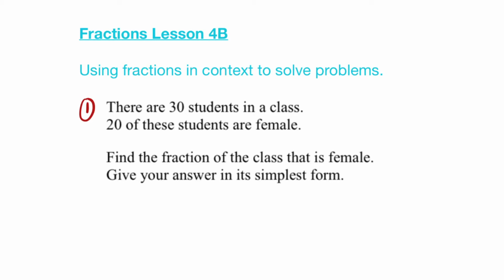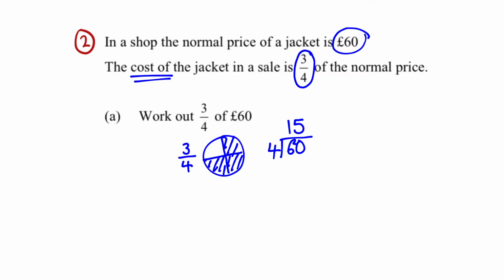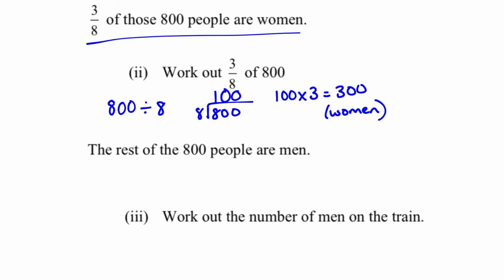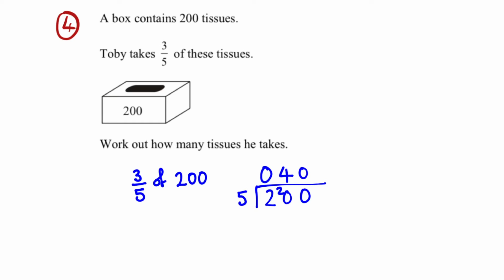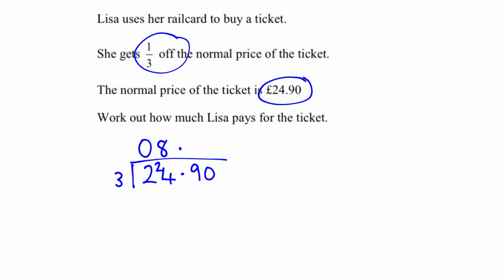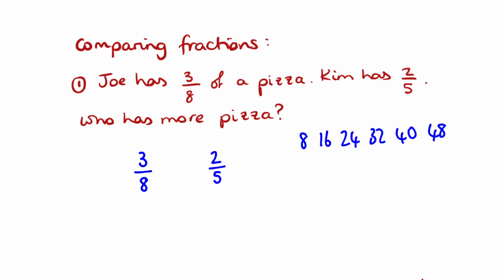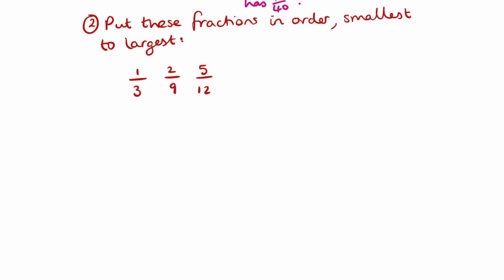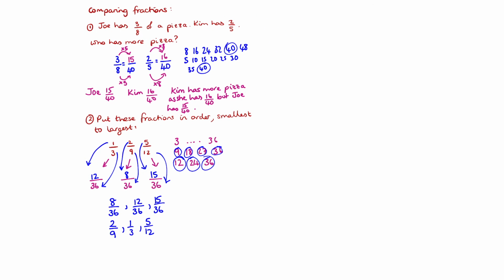Fractions Lesson 4B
Solving word problems using fractions